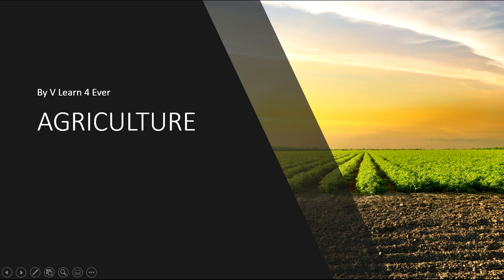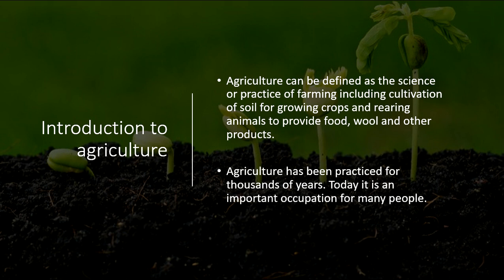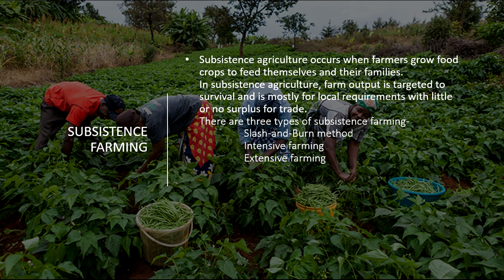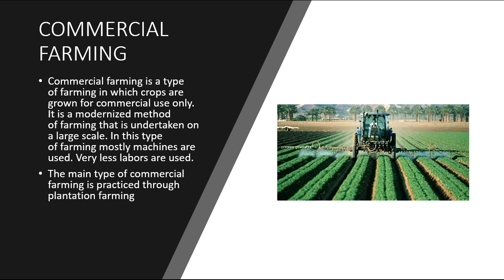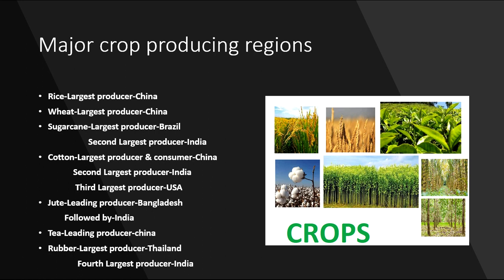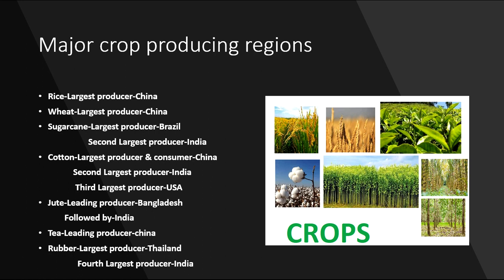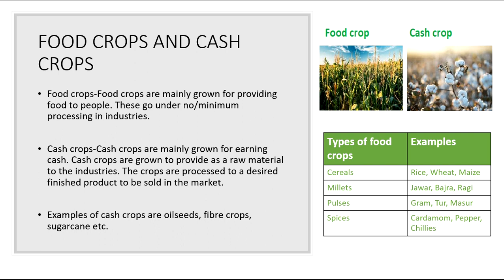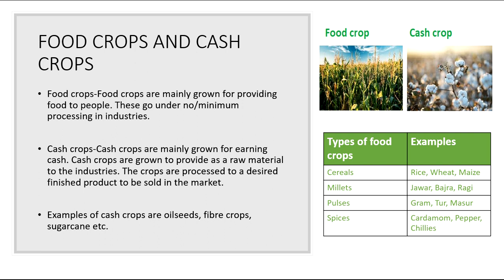Agriculture part 1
What is agriculture
Types of agriculture- subsistence farming commercial farming
Major crop producing regions
Food crops Cash crops